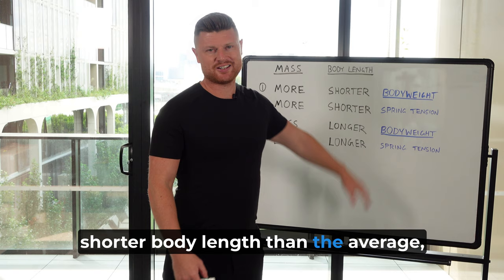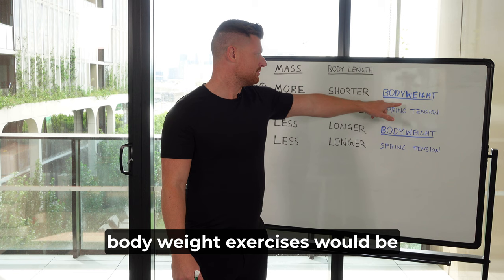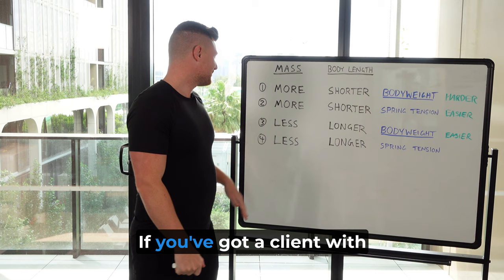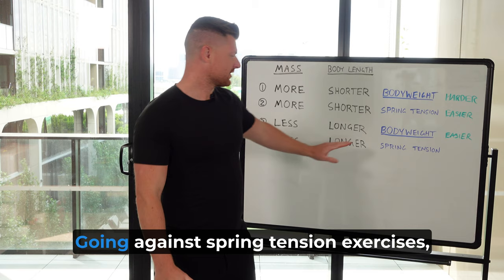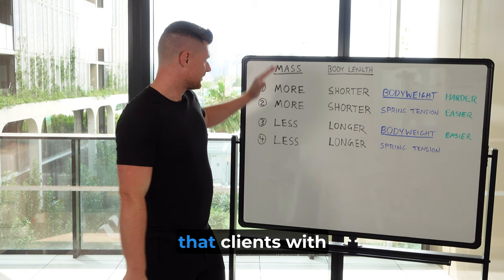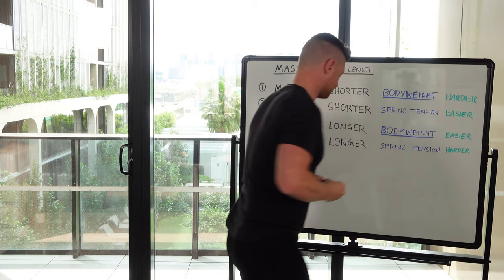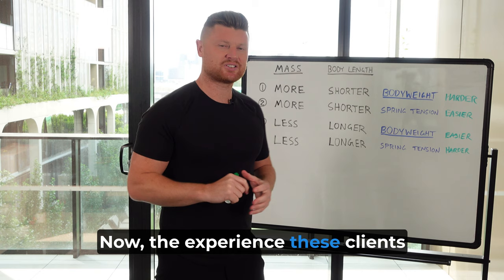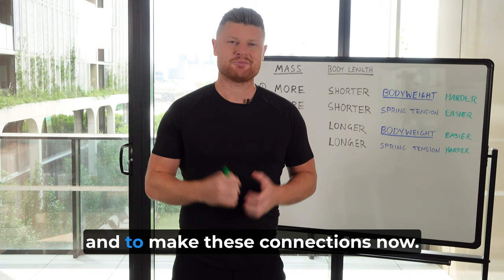Lesson 13: A Clients Experience With Spring Tension Is Objective And Predictable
Nathan Ross Rees Reformer Academy

Module 1: Fundamental Instructor Knowledge